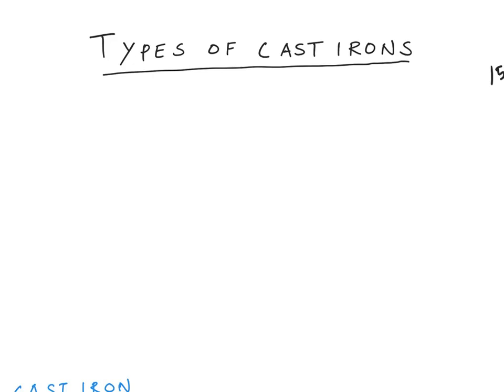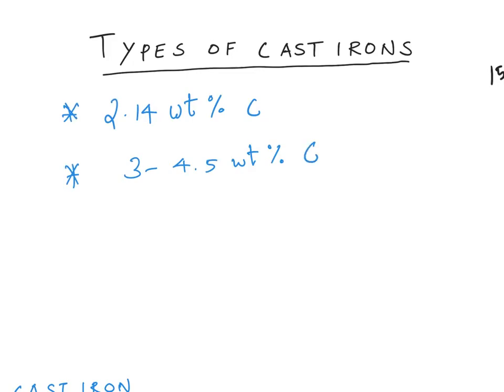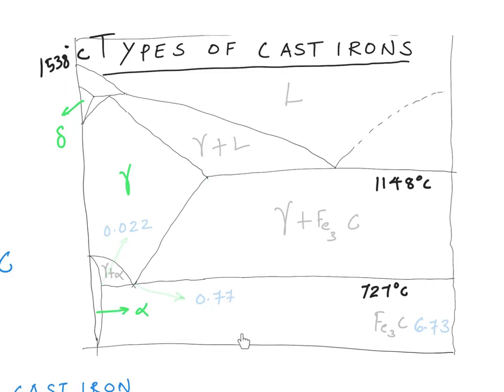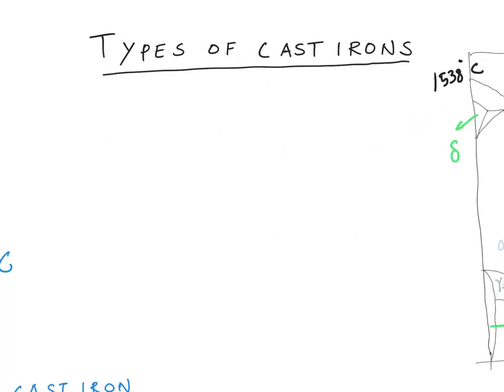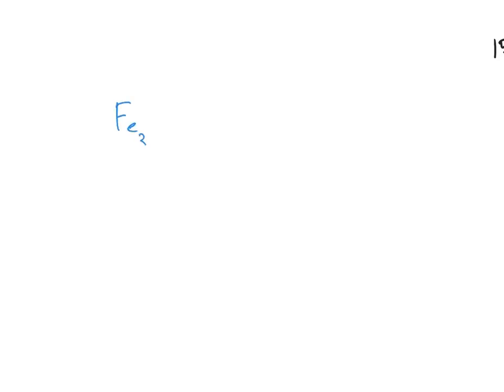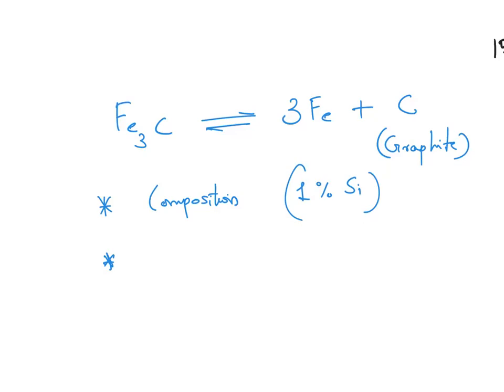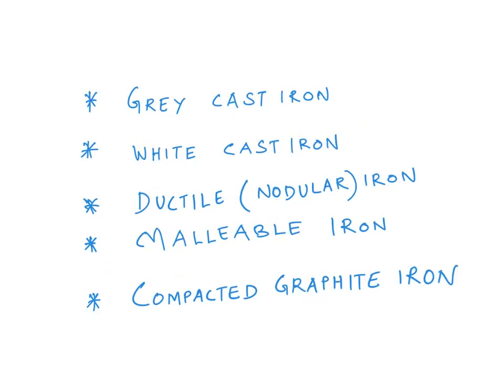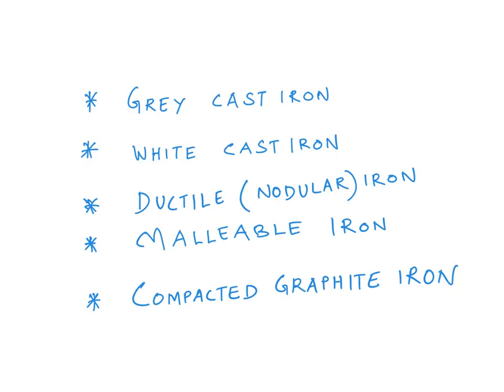Classification of Cast irons : Grey,White,Nodular, Malleable, Compacted Graphite Iron